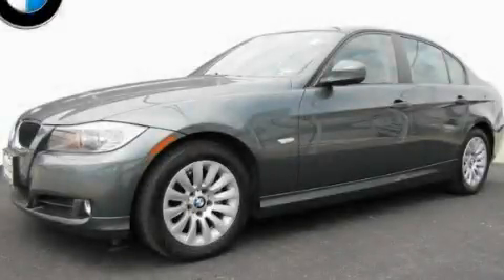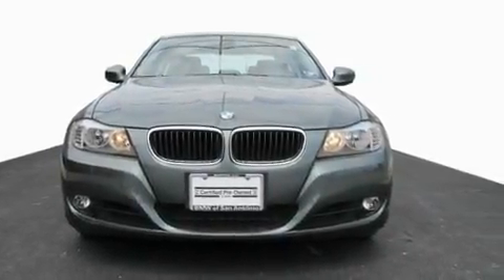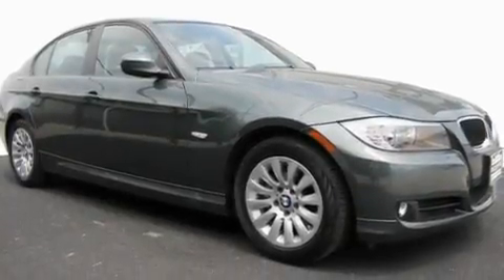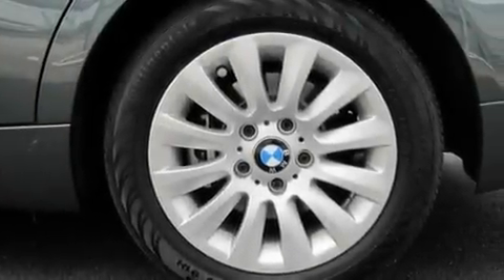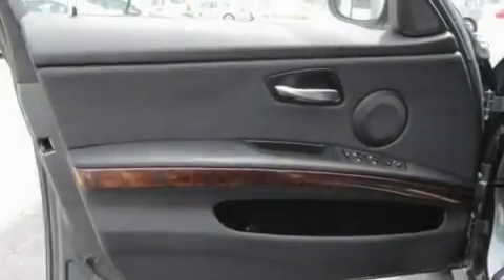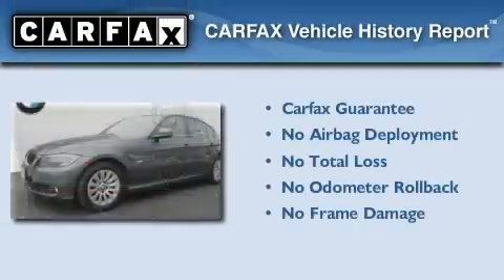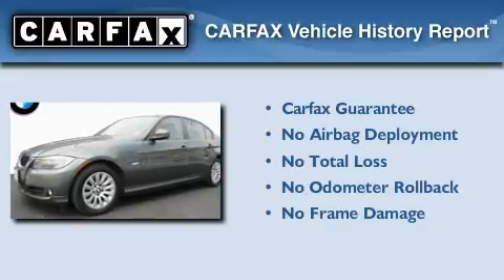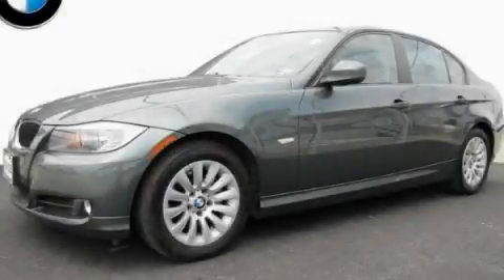2009 BMW 328i San Antonio TX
Year: 2009
 Make: BMW
 Model: 328i
 Engine: 3.0L DOHC 24-valve I6 engine
 Trans.: Automatic
 Exterior: Green
 Miles: 10,774
 Interior: Black

 2009 BMW 328i San Antonio TX